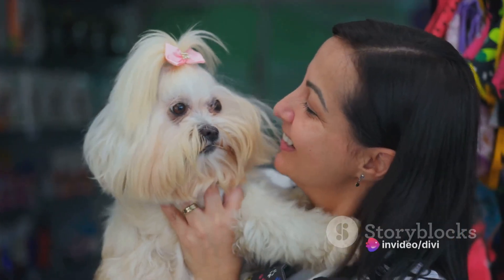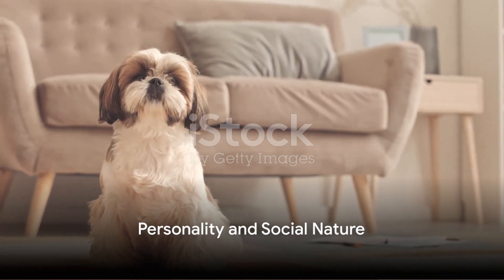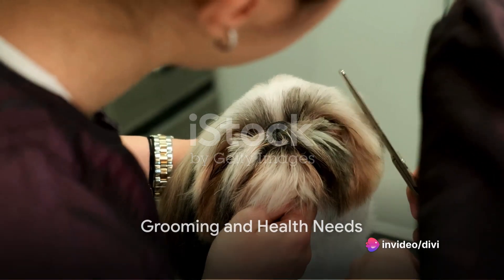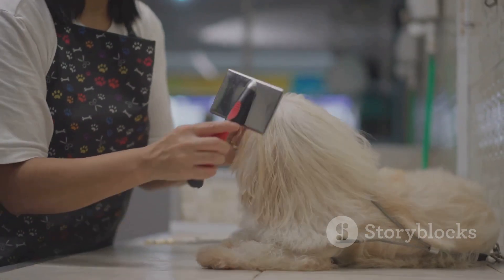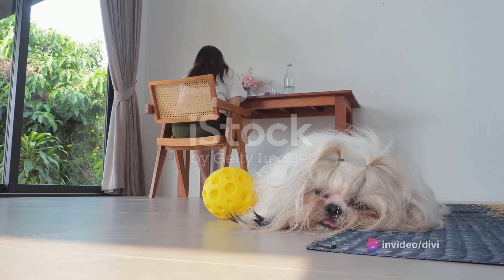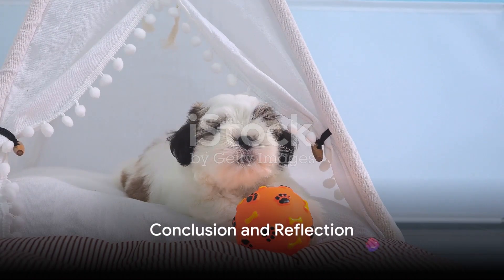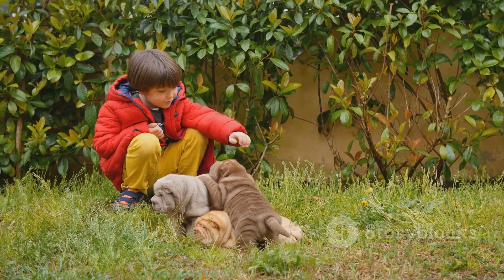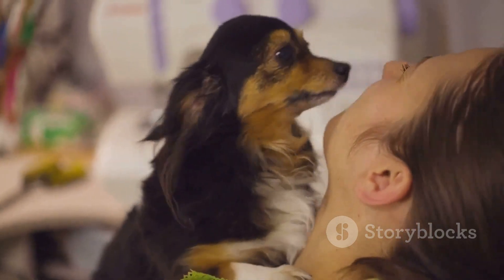ShihTzu The Adorable Companion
How to Groom a Shih Tzu at home, a Step-by-Step Guide

About the Shih Tzu Dog Breed
Shih Tzu's are lovely dogs that make excellent lap dogs. They have cute physiques that can be kept up with regular upkeep and trims.

Tools required to Groom Shih Tzu at Home

brush with flexible pins
fine slicker brush
comb
Scissors
Dog clippers
Non-slip mat
Nail trimmer
shampoo
Ear-cleaning solution
Towels
Hair dryer

Steps for Grooming a Shih Tzu at Home
1. Preparing and Brushing
    Keep everything that you'll need handy
    Select the space for grooming
    Soothe your pet
    Brushing the Shih Tzu
    Work on the tangles
2. Bathing The Shih Tzu
    Get the dog's coat wet
    Bath the dog with shampoo
    Wash the eyes of Shih Tzu
    Dry the dog's hair
3. Grooming the Shih Tzu
    Comb the hair
    Trim the nails
    Clean the ears
    Clean the teeth

Conclusion
Maintaining your Shih Tzu at home is simple, and you can groom the dog with a little skill. Grooming Shih Tzu nails, hair, teeth, and eyes at home should only take a few minutes at a time. We hope you found this information useful in grooming your Shih Tzu at home.